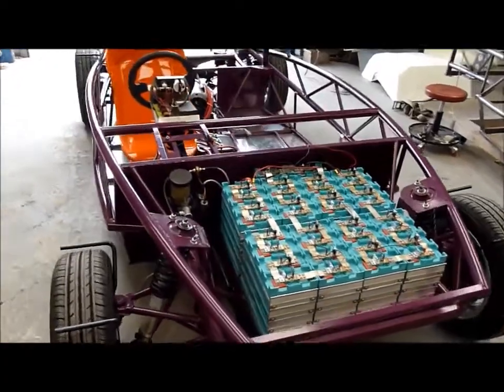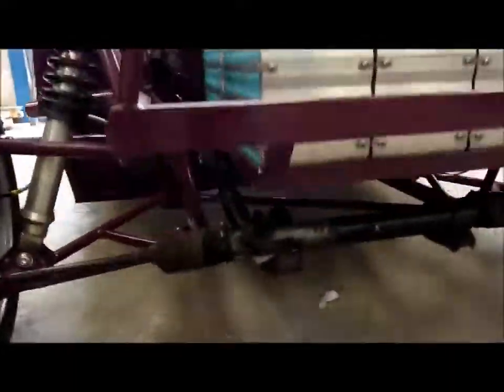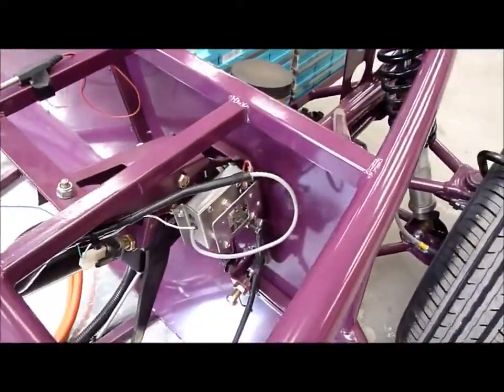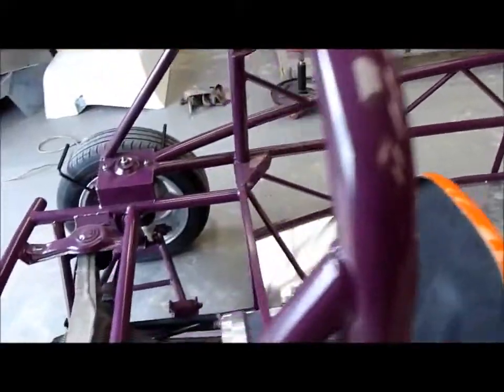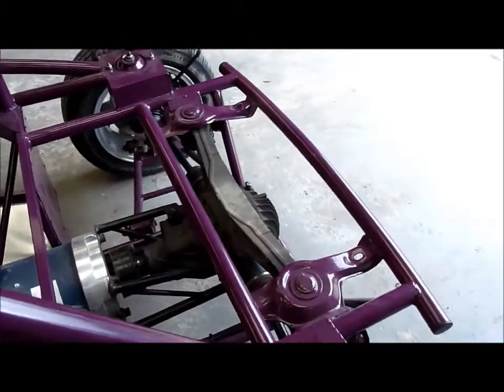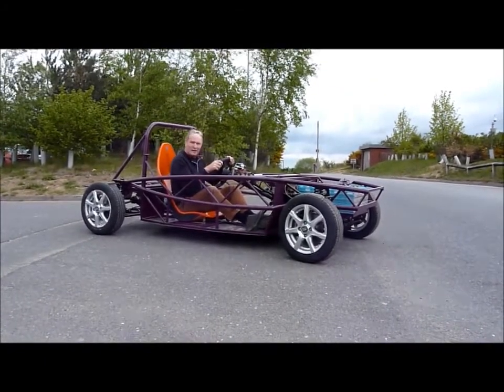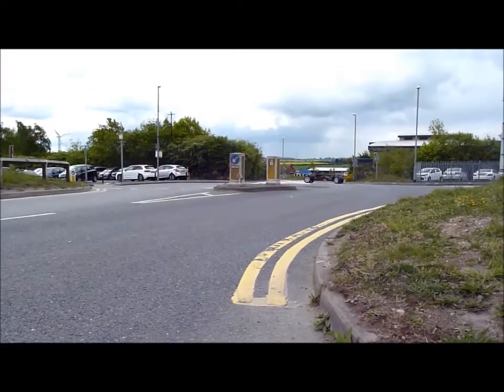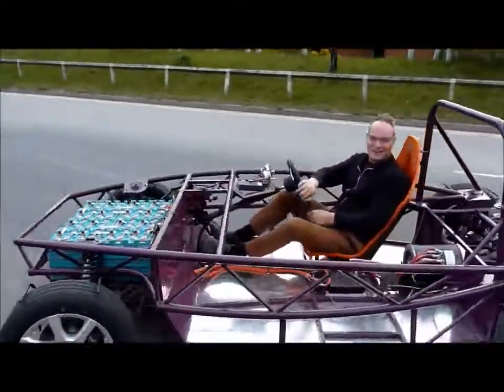MEV Exocet - Electric Version. An Extreme Lightweight EV Electric Car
Why do electric vehicles need to be so heavy? All those creature comforts just weigh the car down. We build an electric version of our most popular kit - the Exocet to show just how much fun a stripped out electric vehicle can be.